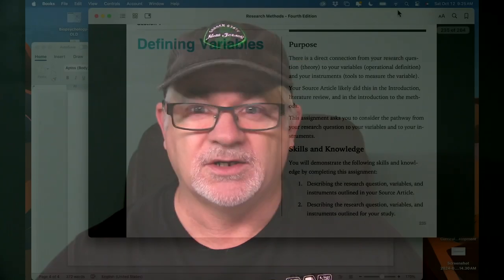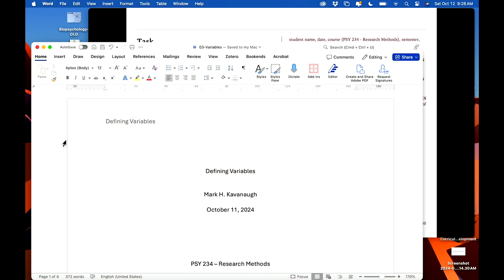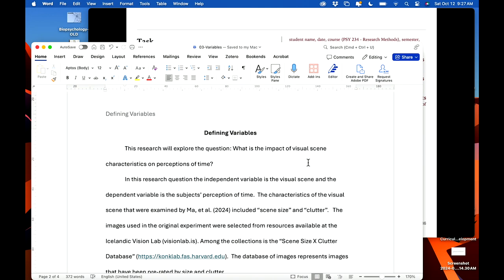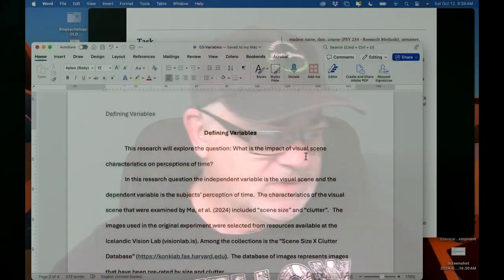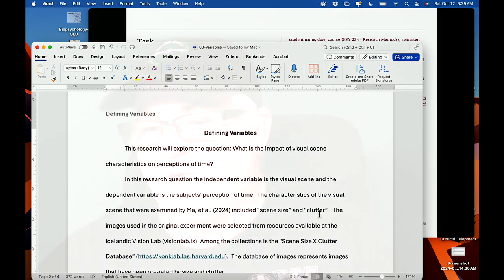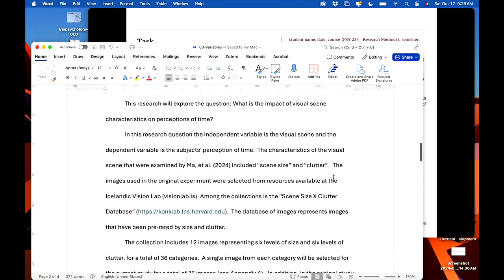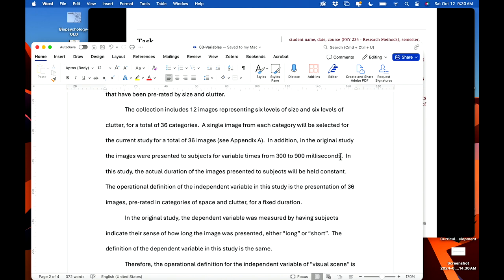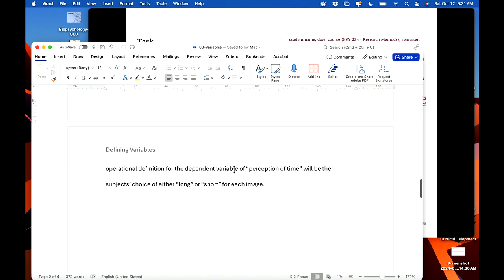Research Proposal 03 - Defining Variables